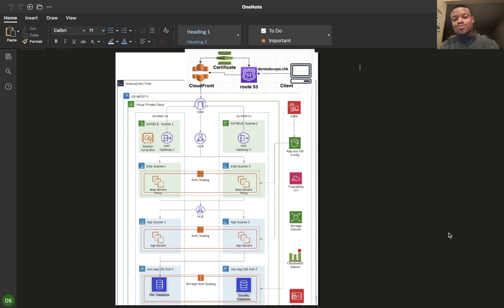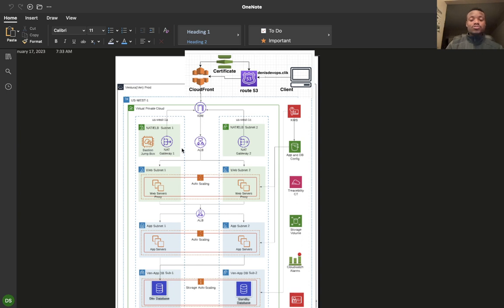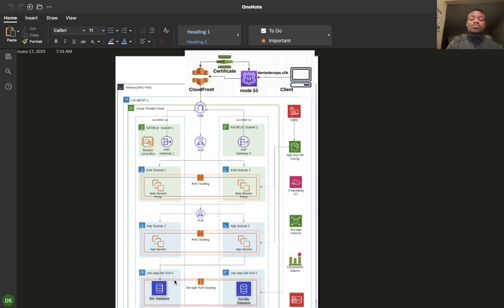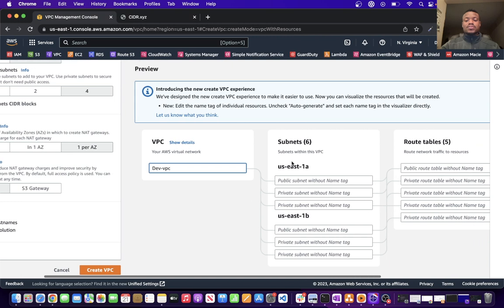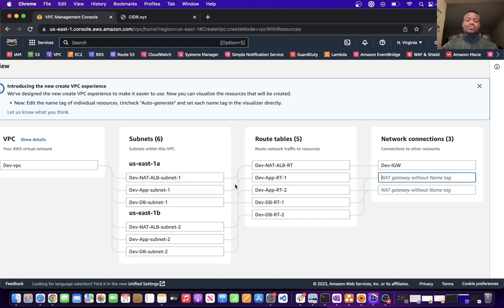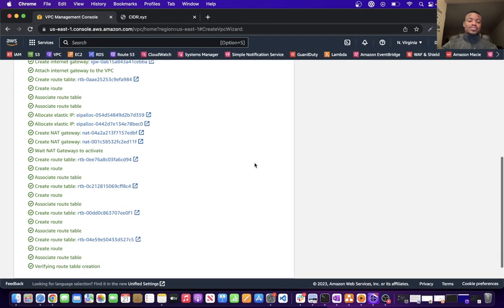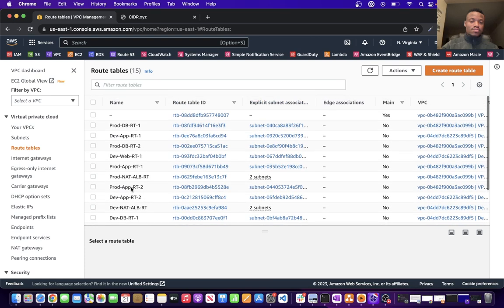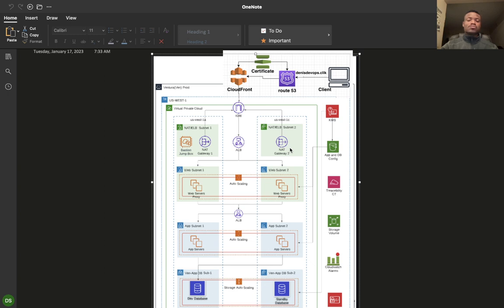Video-1 (4-Tiers application simulation)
4-Tiers application simulation